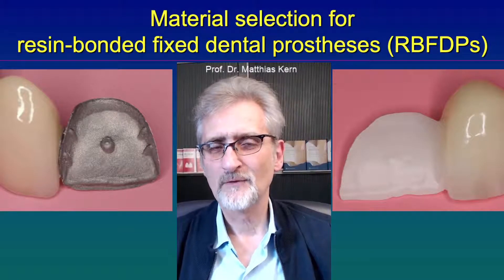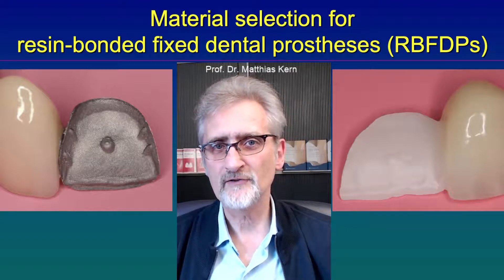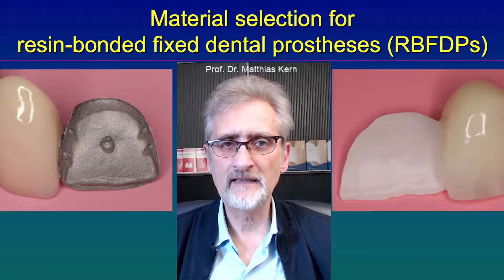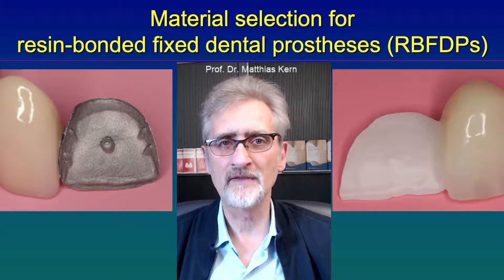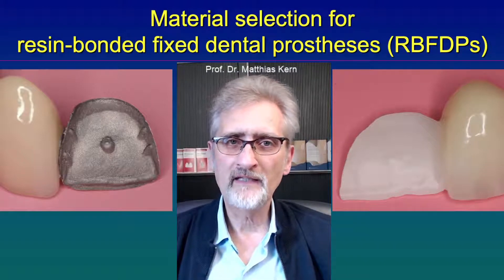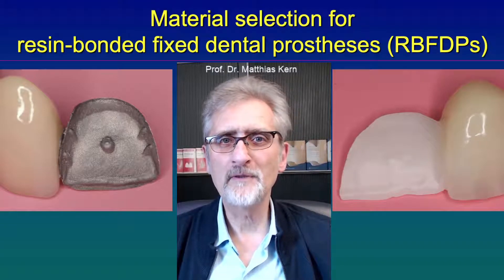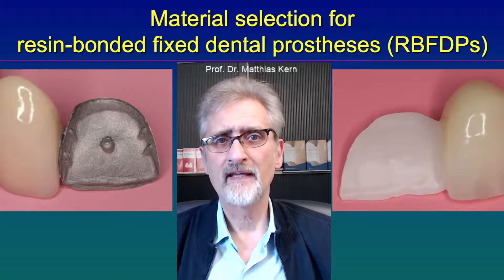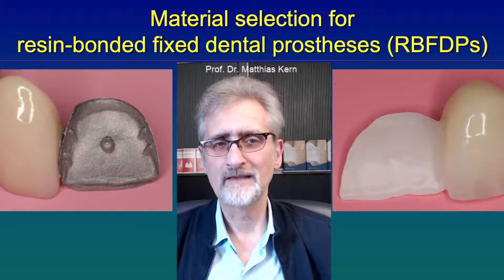Materials selection for resin-bonded fixed dental prostheses (RBFDPs)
Here a material recommendation for resin-bonded fixed dental prostheses (RBFDPs) is given. CoCr alloys and high-strength zirconia (3Y-TZP zirconia) are recommended for the framework. Veneering is done with esthetic silicate ceramic.
The next hands-on-course on RBBs is in Copenhagen May 16, 2025. You can sign in here: